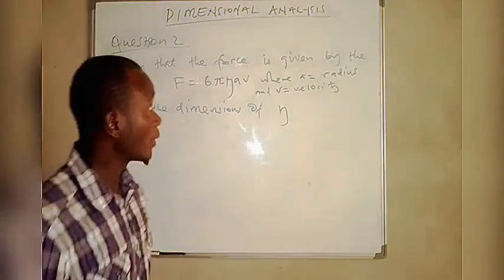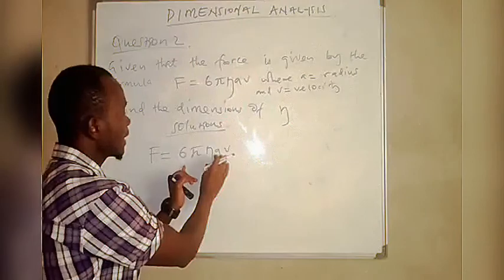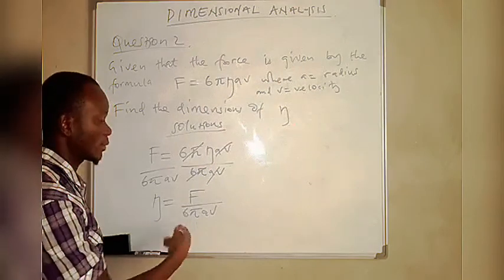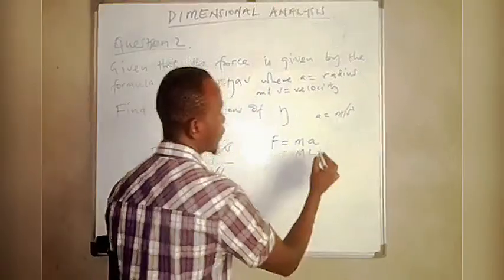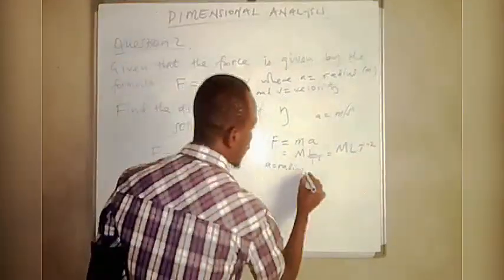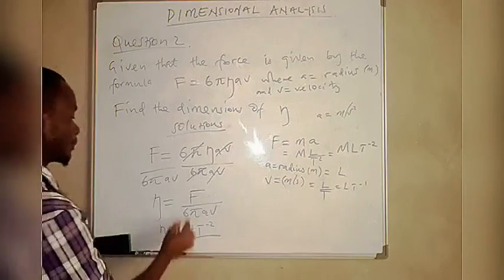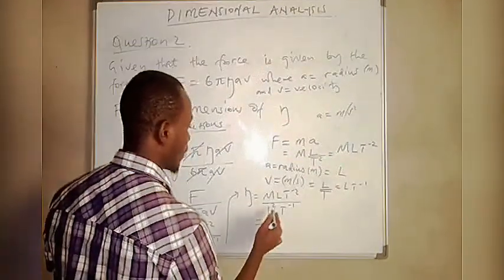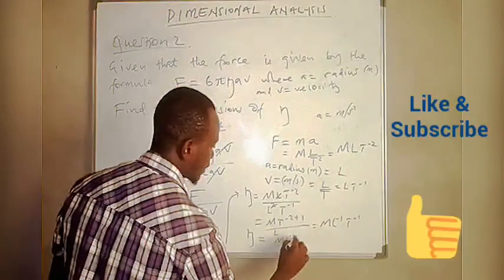Example on finding the dimensions of a given quantity.